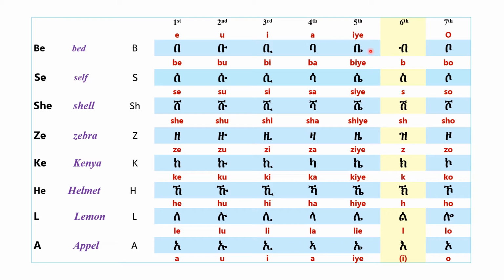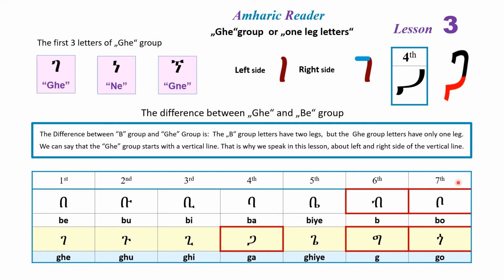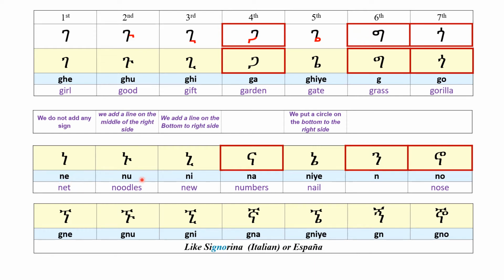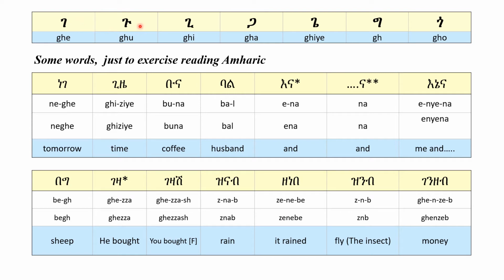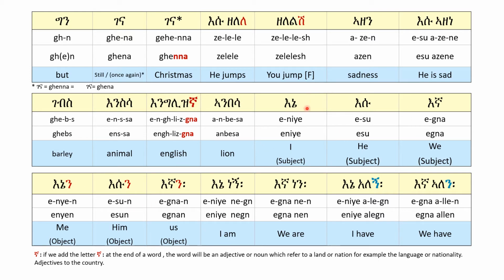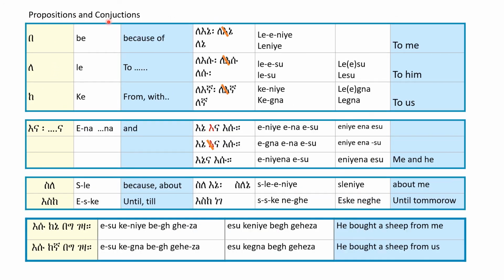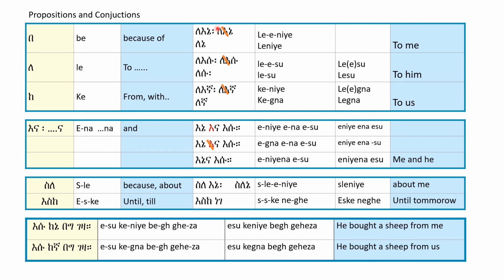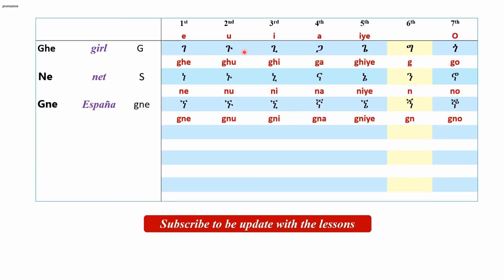Amharic alphabet 3 የአማርኛ ፊደላት 3